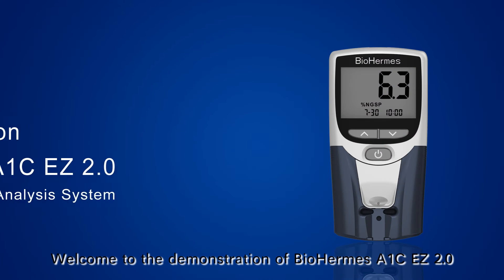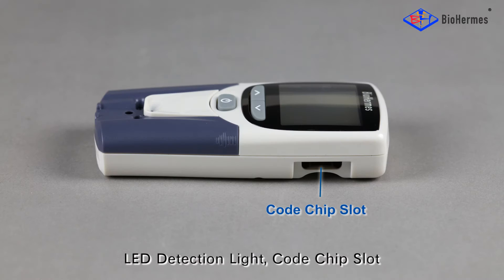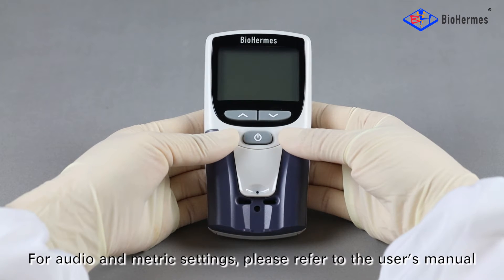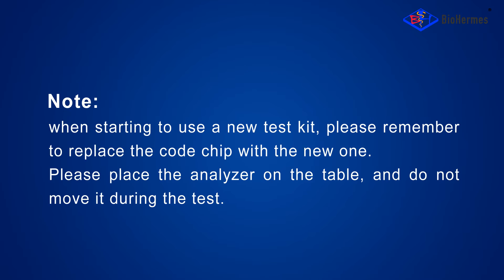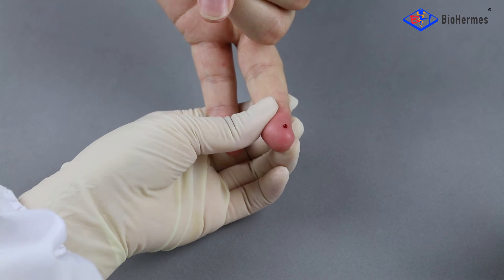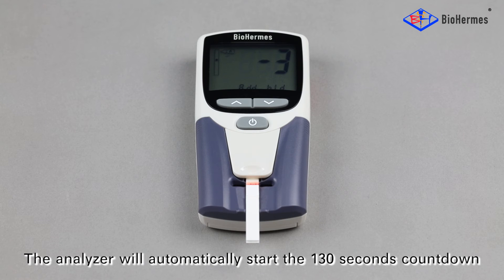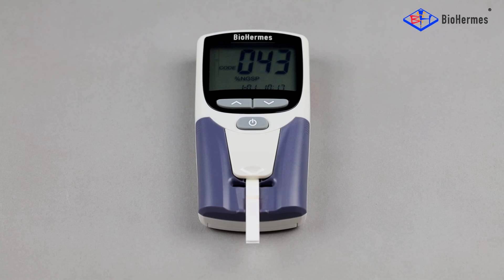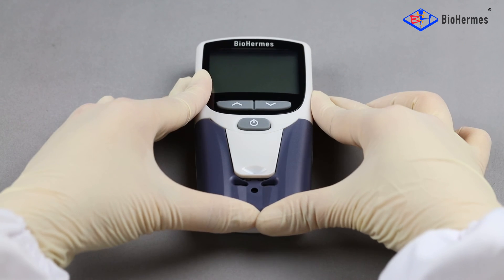BioHermes A1C EZ 2.0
Unique Handheld HbA1c Analyzer for Better Diabetes Care - Portable A1c Analyzer